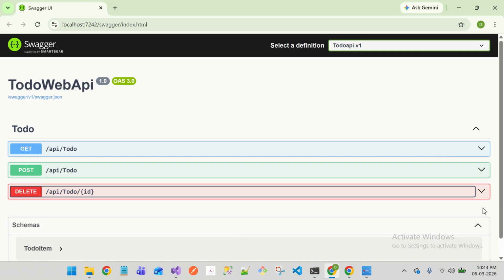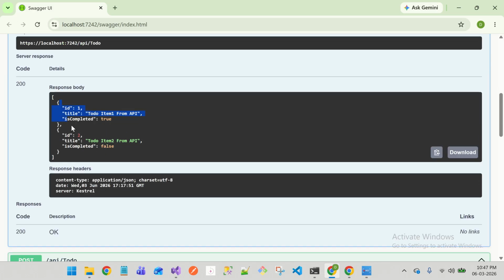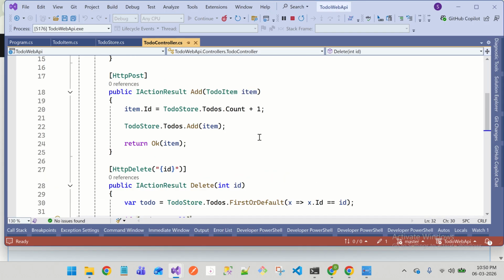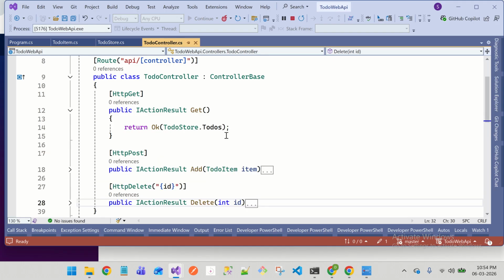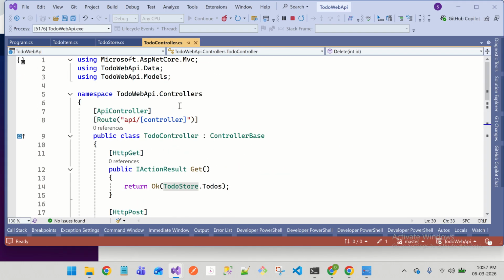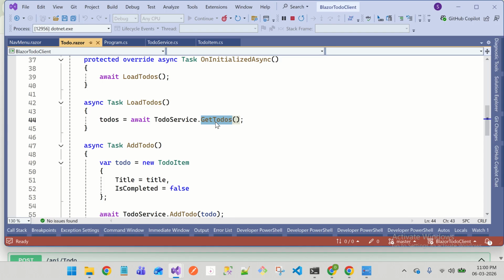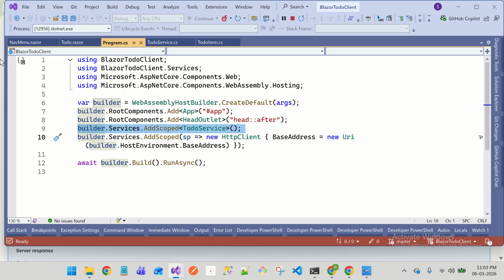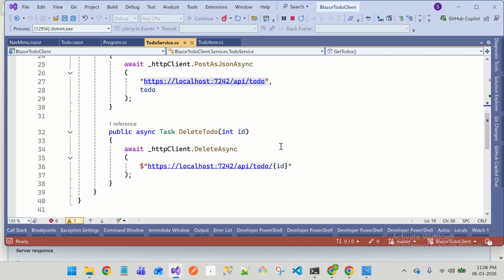Build Todo App in Blazor WebAssembly with NET Core Web API Step by Step Practical Tutorial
🚀 Build Todo App in Blazor WebAssembly with ASP.NET Core Web API | Step-by-Step Practical Tutorial

In this video, we will build a complete Todo Application using Blazor WebAssembly and ASP.NET Core Web API step by step.

This practical project is perfect for beginners and intermediate developers who want to learn how to consume .NET Core APIs from a Blazor WebAssembly frontend application.

✅ Topics Covered:

* Create ASP.NET Core Web API
* Build Blazor WebAssembly UI
* CRUD Operations
* HttpClient Integration
* Dependency Injection
* API Consumption in Blazor
* Add/Delete Todo Features
* Component Lifecycle Methods

✅ Technologies Used:

* Blazor WebAssembly
* ASP.NET Core Web API
* C#
* .NET

🎯 Interview Questions Covered:

* What is Blazor WebAssembly?
* What is Dependency Injection?
* What is HttpClient?
* What is @bind in Blazor?
* What is OnInitializedAsync?

* Angular
* React
* Blazor
* .NET Core
* Azure
* Real-world Projects
* Interview Preparation

📌 Upcoming Videos:

* Same Todo App using React + .NET Core API
* Same Todo App using Angular + .NET Core API
* JWT Authentication Projects
* Real Enterprise Application Concepts